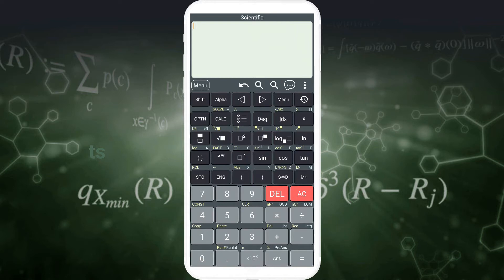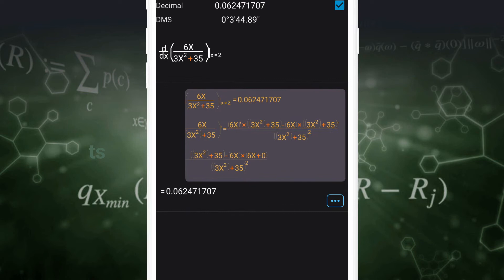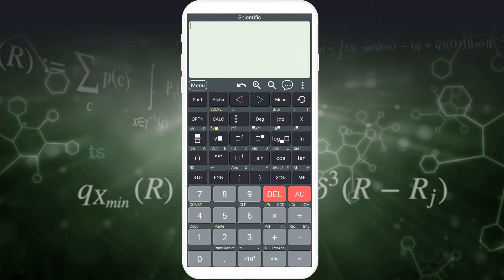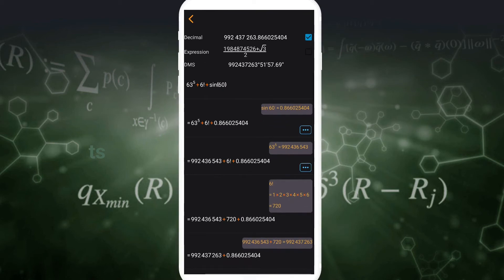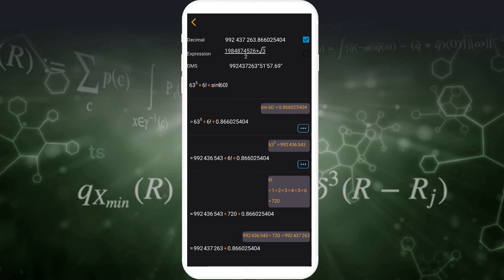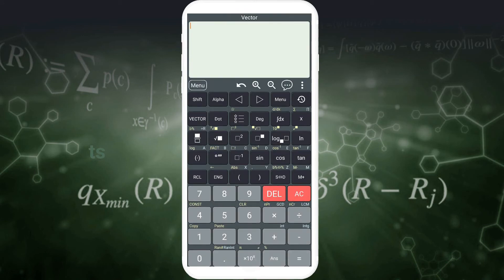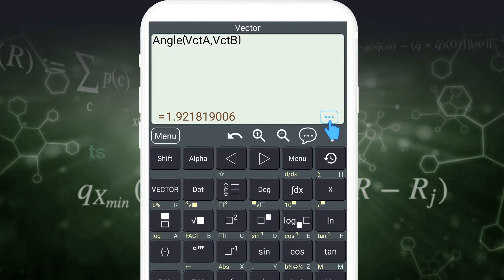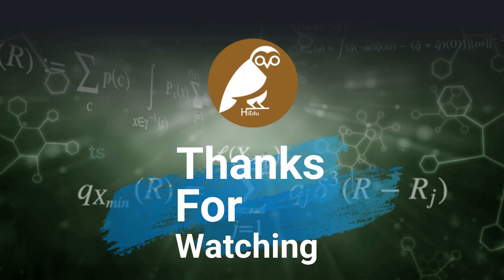HiEdu Scientific Calculator: He-580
HiEdu Scientific Calculator: He-580: A powerful calculator app that includes calculator for math, calculator for money, calculator equation... This is a calculator app which has a lot of features such as: scientific calculator, standard calculator, complex, programmer, table, matrix, vector, graph, solve the equation, converter, math formulas, physical formulas, chemistry. It is a very useful tool for education to help complete complex math, algebra, or geometry problems.

KEY FEATURES
Scientific calculator
• Natural Display makes it possible to input and display fractions and certain functions (log, x2, x3, x^), ", x−1, 10^, e^ , d/dx, Σ, Abs ...) just as they are written in your textbook.
• Save history, select a calculation in list history and edit it.
• Create favorite calculations that make calculations faster.

Standard calculator
• This is a perfect tool for daily calculations such as: independent memory (M+, M-), figuring percentages with memory functions similar to a small handheld calculator.
• Income Tax Calculator : income tax personal, income tax calculation, sales tax calculator, tax return calculator.

Complex number calculation
Complex is useful to find a complex number as a result of addition, real part of complex number, imaginary part of complex number, subtraction complex numbers calculator, multiplying complex numbers calculator and dividing complex numbers calculator.

Matrix calculator
It’s main task – calculate mathematical matrices.
Supported matrix operations: matrix inverse calculator, matrix determinant, matrix addition, matrix subtraction, matrix multiplication, matrix transposition.

Vector calculation
This calculator app has many functions: vector calculation, calculate cross product, calculate dot product, unit vector, find angle between two vectors.

Graphing calculator
• Easily graph functions such as: drawing graph, graphing calculators, find special points of functions.

• Solve cubic equations
• Solve inequalities

Converter
• Available unit conversions include:
+ Currency conversion
+ Temperature converter
+ Length converter
+ Mass/Weight
+ Speed converter
+ Area conversion
+ Cooking Volume
+ Pressure converter
+ Power converter
+ Energy
+ Time converter
+ Fuel Consumption converter
+ Digital Storage conversion

Mathematics formulas
• This app has 1000+ math formula and more to come.
• Now no need to make paper notes to remember mathematics formulas just have this app put all the formulas on your favourite phones.
• you'll find formulas very simply explained in app with necessary figures will help you to understand very easily.

Physics formulas
• The application is a physical handbook. Contains most physical formulas for students and undergraduate help users quickly refer to any Physics formulas for their study and work.This app displays most popular as well as advanced formulas in seven categories:

Chemical reactions
• Allows to discover chemical reactions and to solve the chemical equations with one and several unknown variables.

Important Note : Our app products are not related to physical calculators such as casio scientific calculator, hp scientific calculators, texas scientific calculators… The app was developed by the research of the company team.